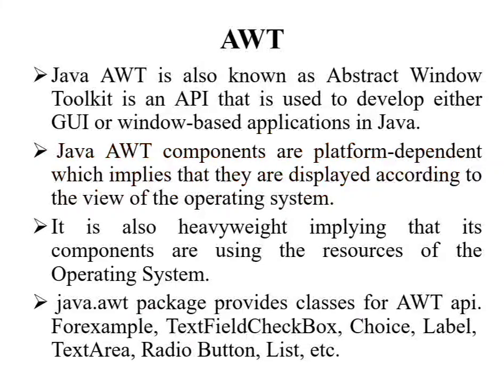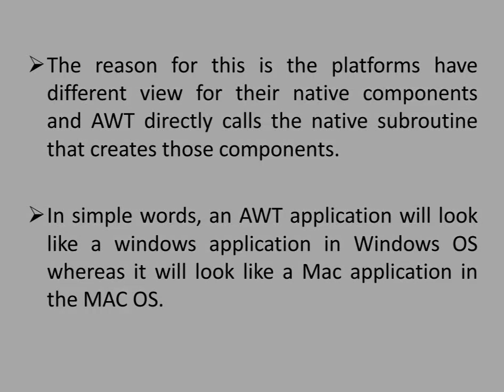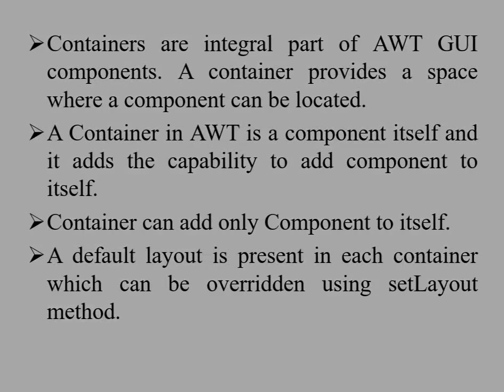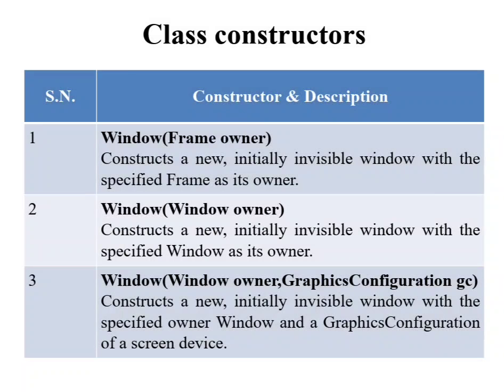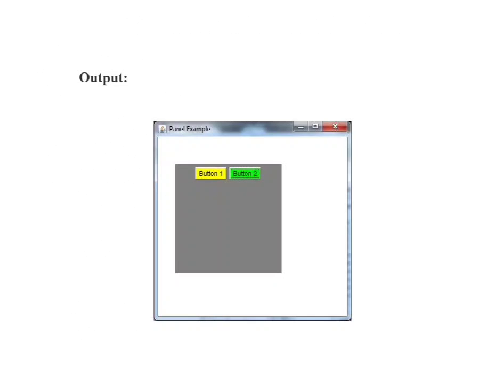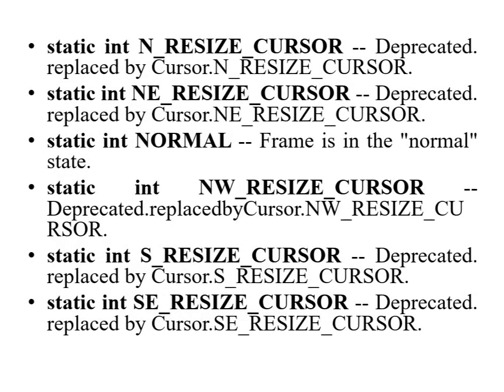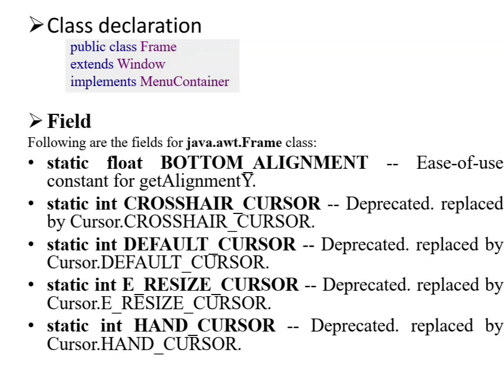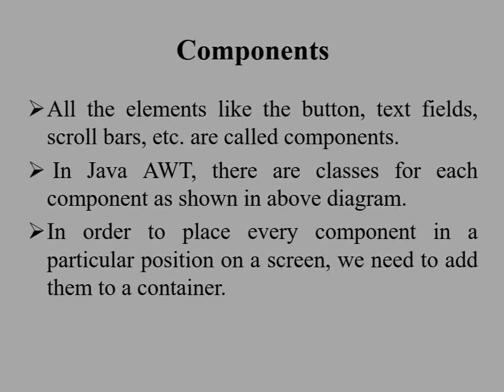AJP Lecture 4 on Unit 2